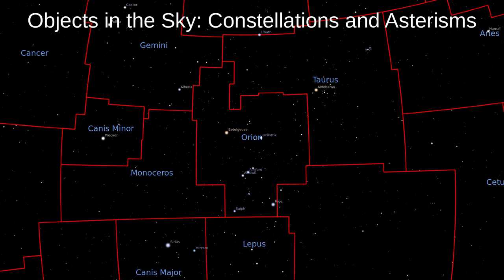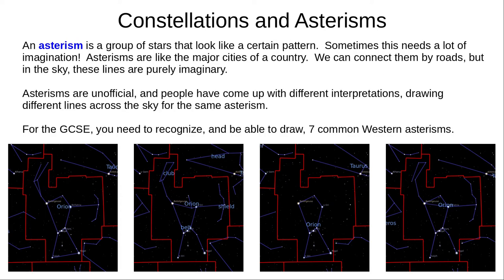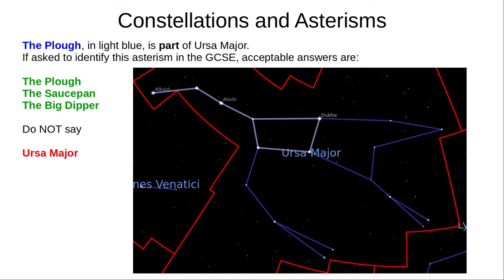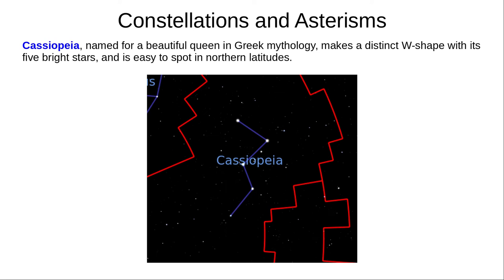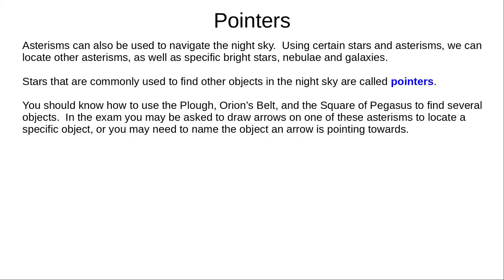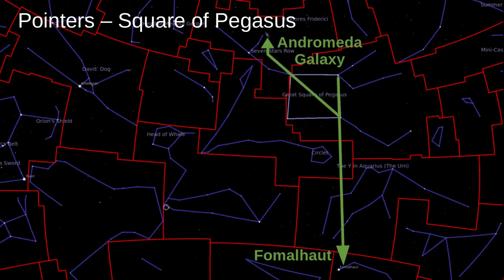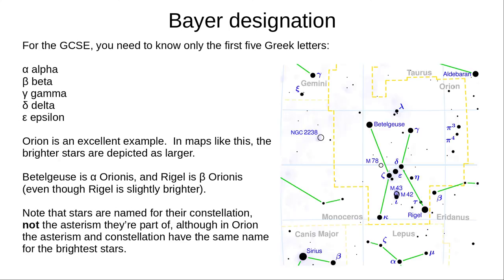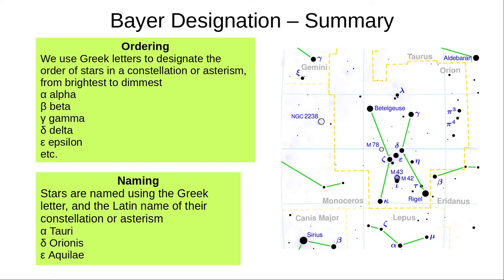Objects in the Sky Part 2 - Constellations and pointer stars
What are constellations? How are they different from asterisms? And how can we use them to find, and name, stars in the sky?